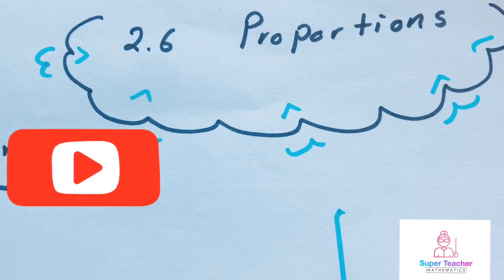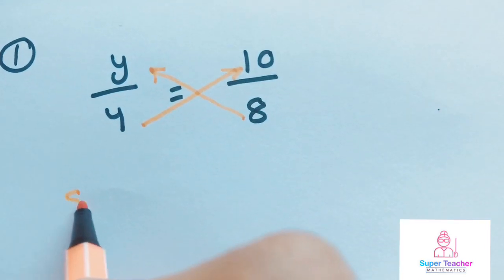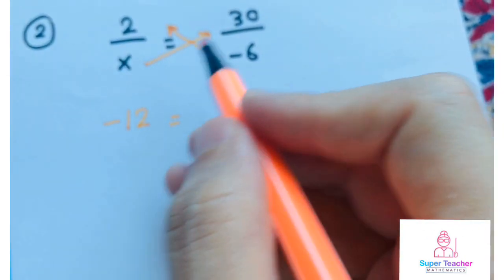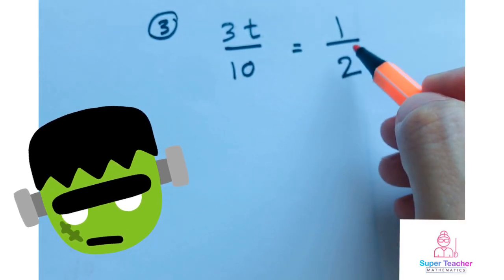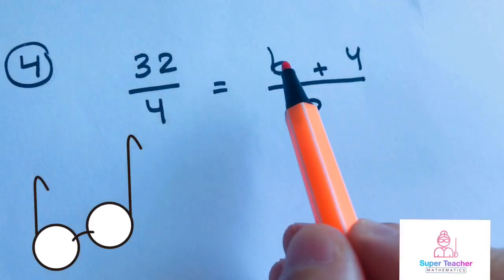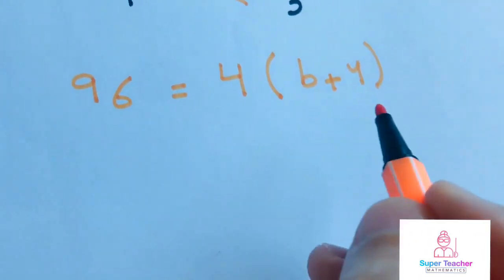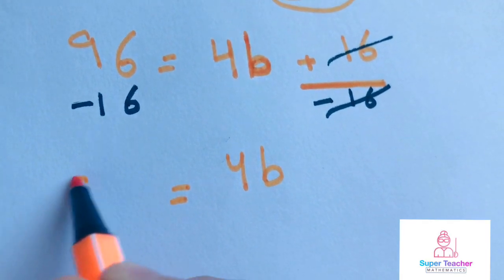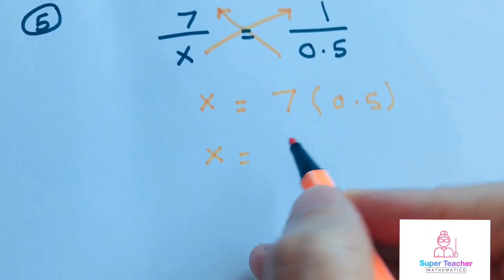2.6 proportions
in this lesson we will solve questions about proportions .
watch until the end  to see multiple kinds of these problems,,